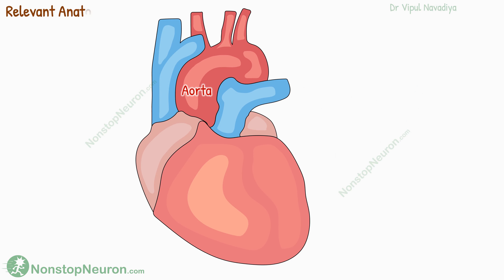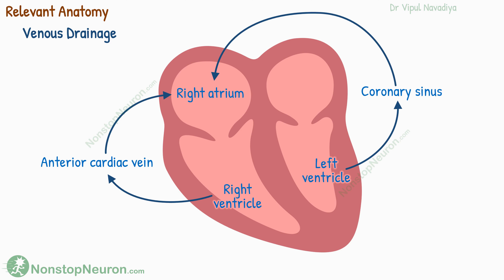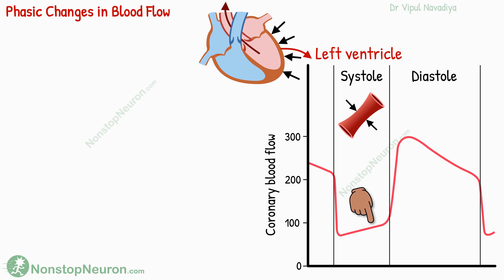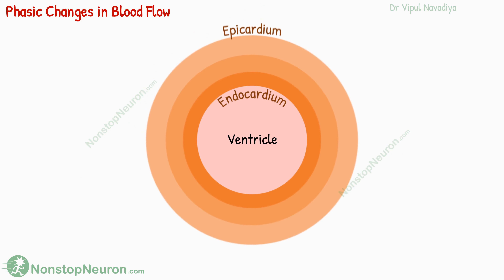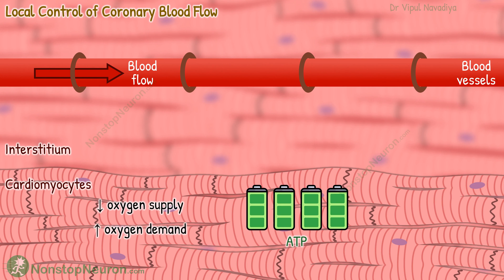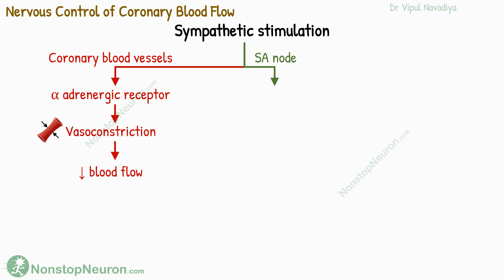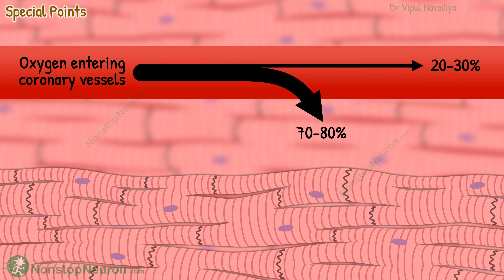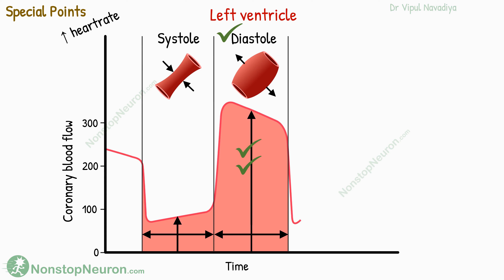Coronary Circulation - The Physiology | Coronary Blood Flow & Its Regulation | Blood Supply of Heart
Coronary Circulation Physiology:
Normally the heart receives 4-5% of total cardiac output, which is about 225 ml/min. In the left ventricle, the blood flow decreases during systole, and most of the perfusion occurs during diastole. In the right ventricle, the flow is relatively smooth. Also during systole, the endocardium is compressed more than epicardium. This tends to decrease blood flow over there, but more blood vessels and more fall in resistance during diastole compensate for this negative impact. So overall blood flow in the inner half of the wall is almost equal to that in the outer half. Lack of oxygen or its increased demand increases the formation of adenosine, which in turn increases the blood flow. Nervous control mechanisms are there, but they are not so important, because local factors mostly predominate over them. So this was all about the coronary circulation.

Chapters:
00:00 Intro
00:16 Blood Supply of Heart
02:12 Coronary Blood Flow
02:49 Flow During Systole vs Diastole
04:19 Flow in Epicardium vs Endocardium
05:48 Control of Coronary Blood Flow
09:11 Special Features of Heart
10:57 Summary
12:08 Bonus Point

Nonstop Neuron
Medical Animation
Medical Animation Videos
Physiology
Coronary Arteries
Blood Supply of Heart